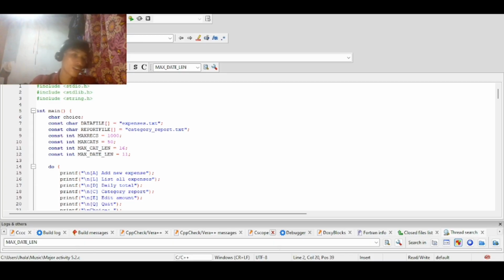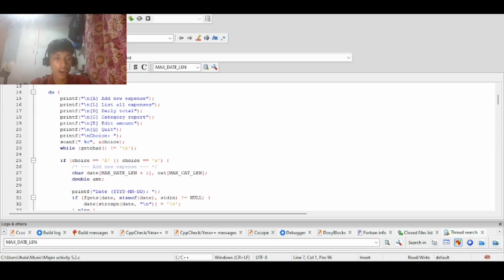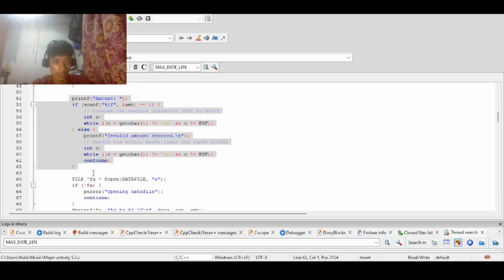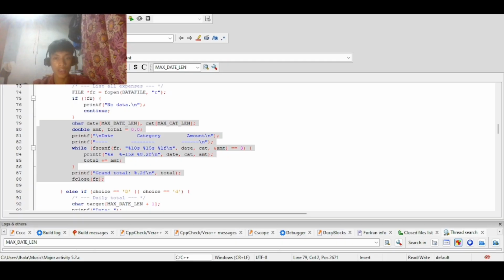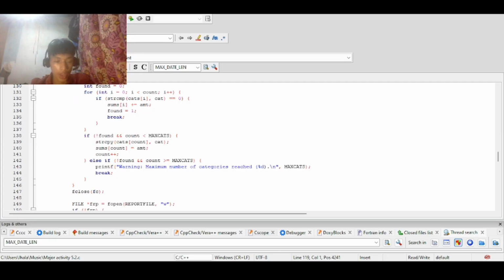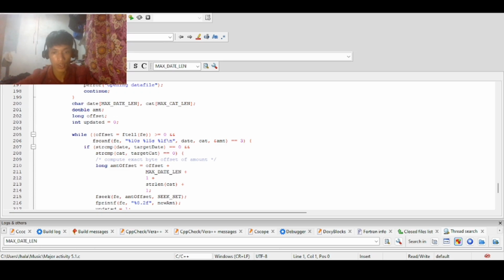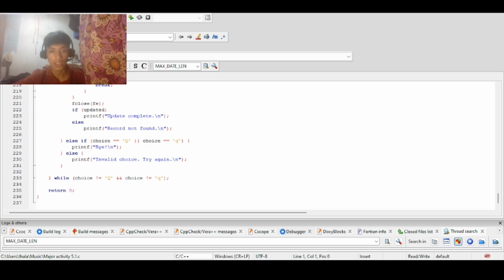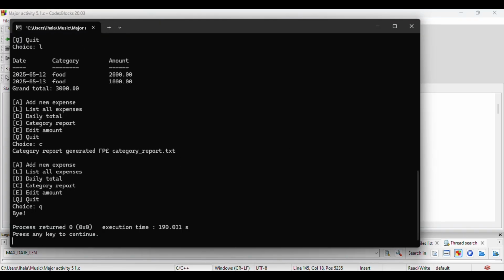C program, Major Activity 5.1